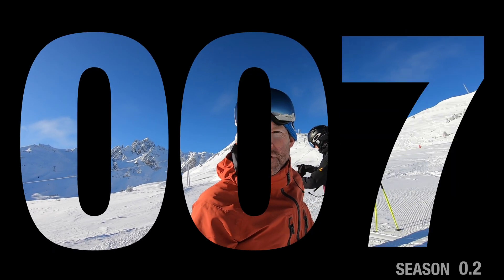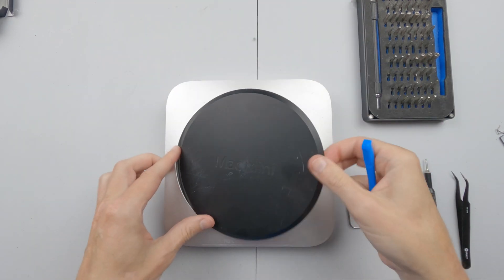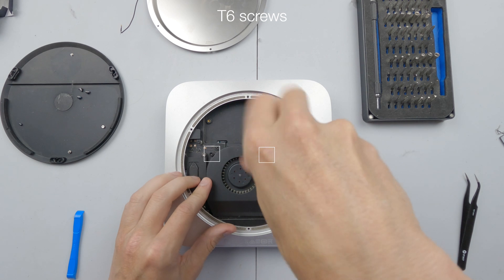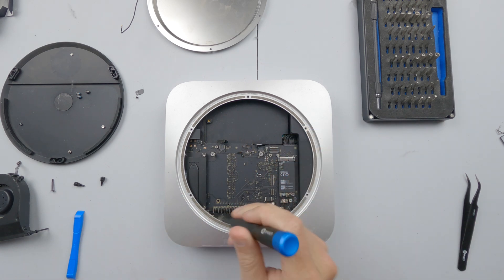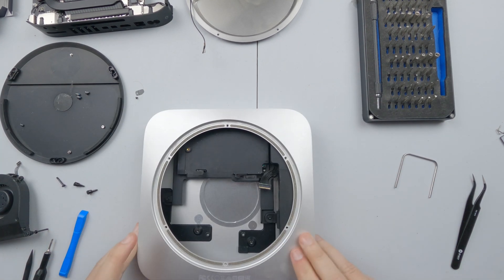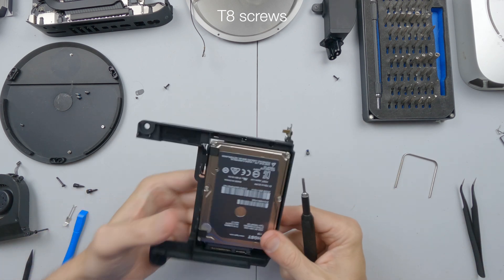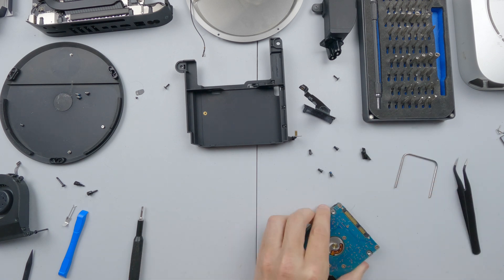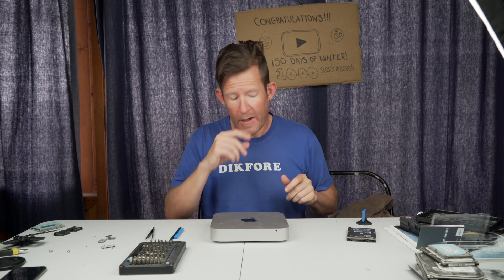APPLE MAC MINI DISASSEMBLY AND SSD UPGRADE A1387 4K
Step by step howto guide to Apple Mac mini disassembly and Crucial SSD upgrade. Late 2014 Model A1347 EMC 2840. Using an Ifixit toolkit and motherboard removal tool.

Chapters
0:00 Start
1:00 Lower cover removal
1:29 Wifi antenna cover removal
2:37 Fan removal
3:17 Motherboard removal
5:28 Power supply removal
6:20 Hard drive removal
8:18 Reassembly FF